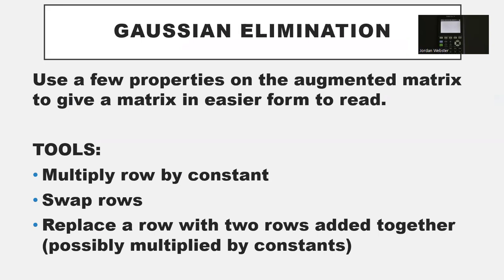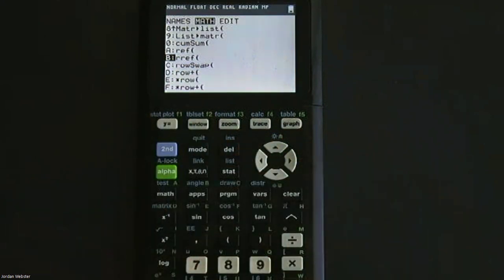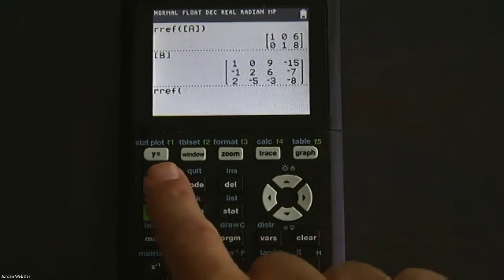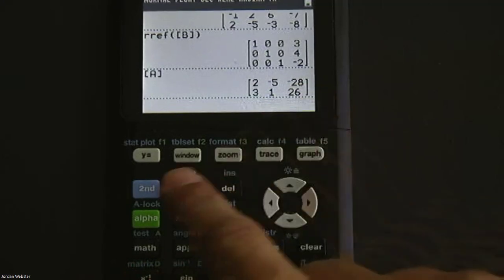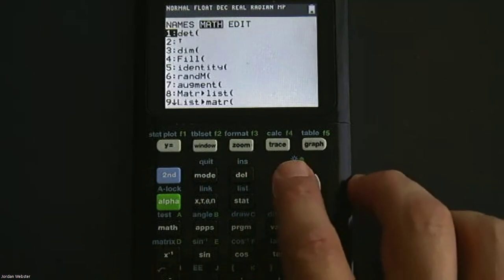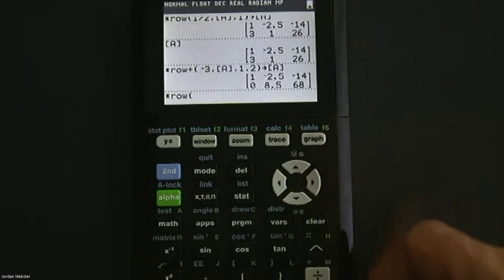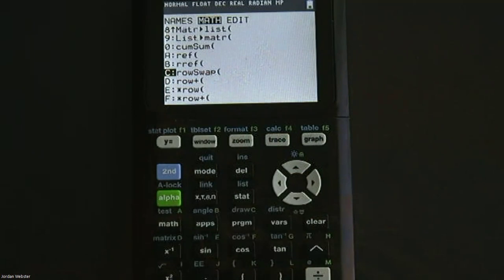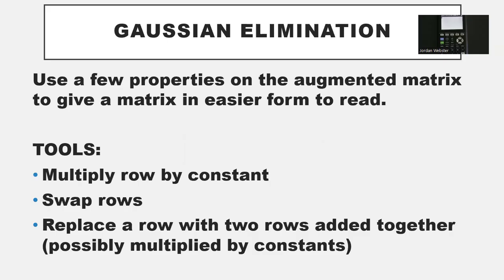Row Reduced Echelon Form (RREF) and Gaussian Elimination with TI-84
This video shows how to quickly find the row reduced echelon form of a matrix using the rref feature of the TI-84 Calculator.
It also shows how to do step by step row operations of  the Gaussian elimination process to transform a matrix into RREF.
0:00 Intro
0:46 RREF on a 2 by 3 matrix
3:40 RREF on a 3 by 4 matrix
5:56 Gaussian Elimination - Step by Step